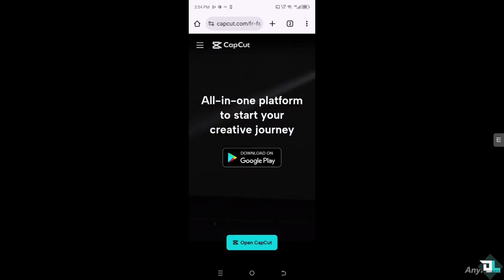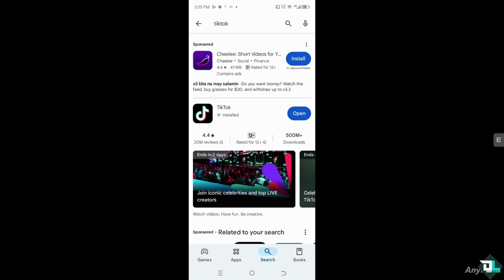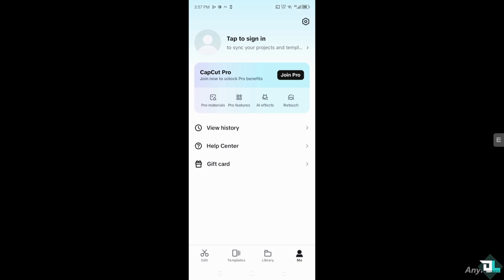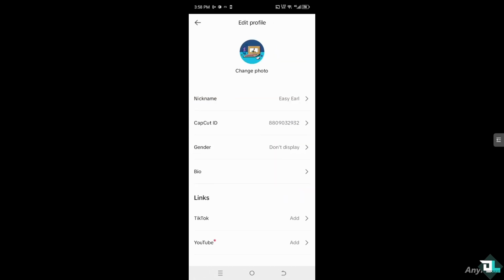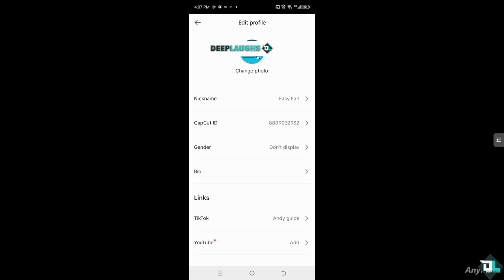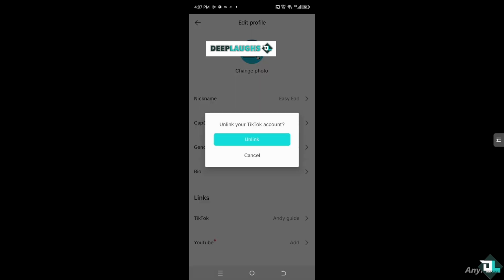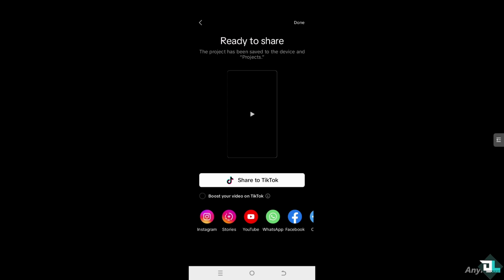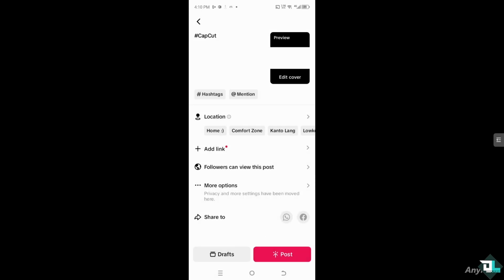How to Connect Capcut to TikTok (Full 2025 Guide)